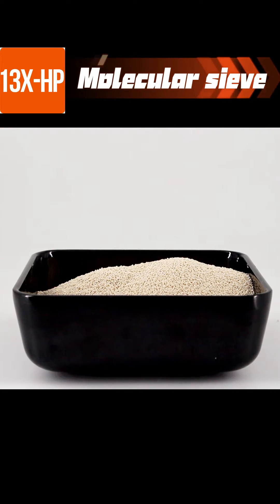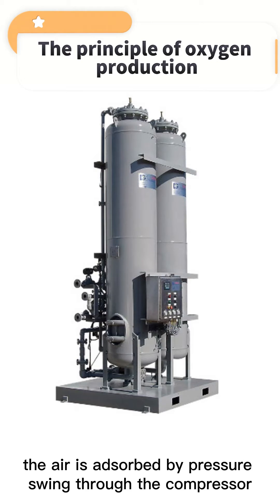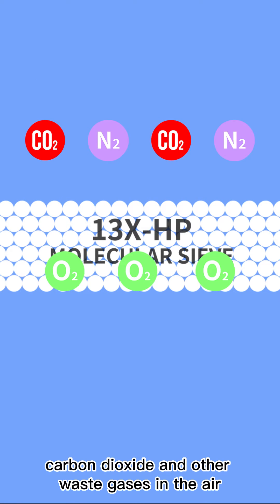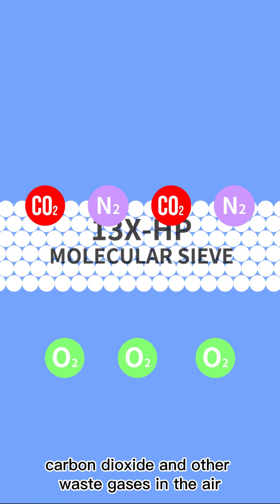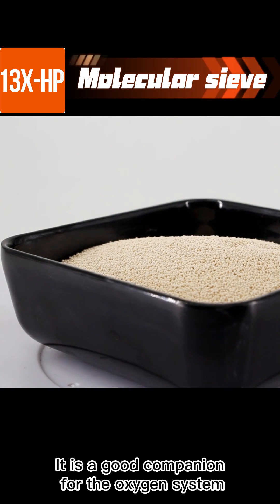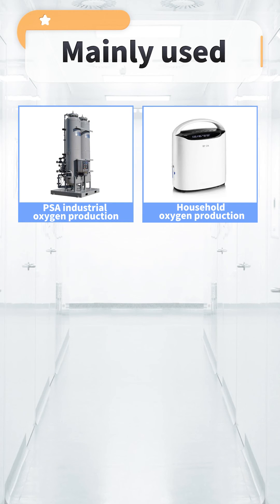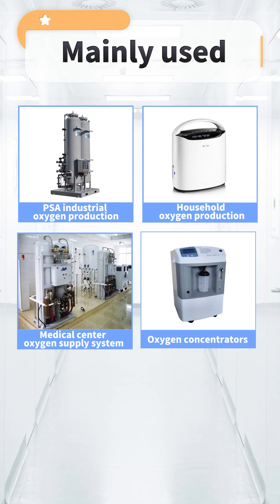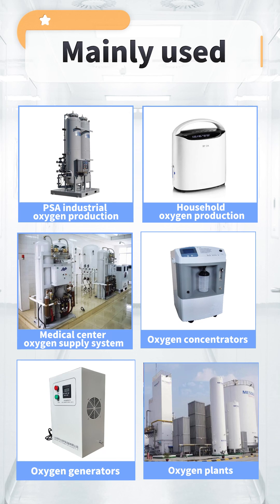Molecular Sieve 13X HP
What is the Application of Molecular Sieve 13X-HP?
13X-HP molecular sieve is a new type of X-type molecular sieve for oxygen production. The principle of oxygen production is: the air is adsorbed by pressure swing through the compressor, and the air is extracted into the 13X-HP molecular sieve. The molecular sieve absorbs nitrogen, carbon dioxide and other waste gases in the air, and only oxygen enters the gas collecting cylinder, and is purified by high pressure through the high pressure valve, the oxygen generator will output oxygen after the concentration reaches the standard.
Xintao 13X-HP molecular sieve has the characteristics of high nitrogen adsorption capacity, excellent nitrogen and oxygen separation coefficient, higher oxygen production purity, faster adsorption speed and longer service life. It is a good sieve bed for the oxygen system.
13X-HP molecular sieve is mainly used in PSA industrial oxygen production, household oxygen production, medical center oxygen supply system, and various oxygen concentrators、oxygen generators、oxygen plants.